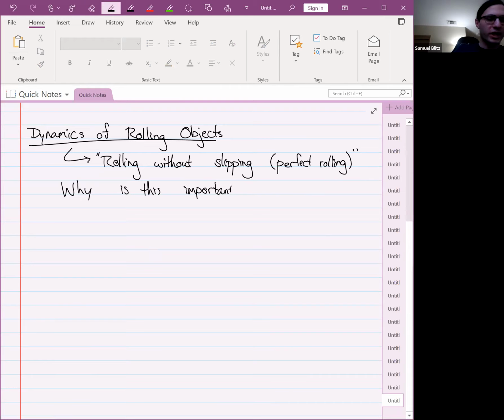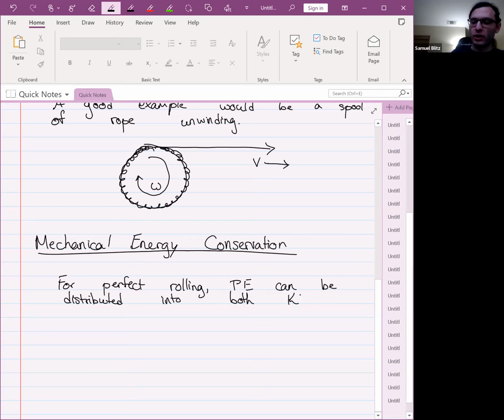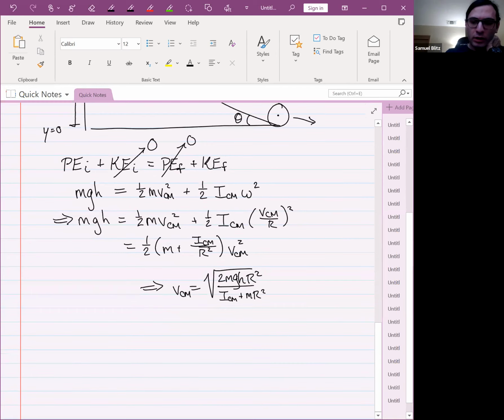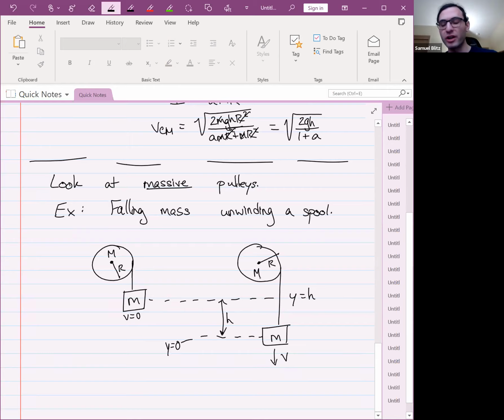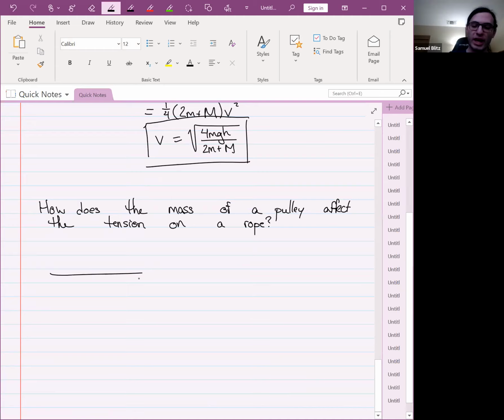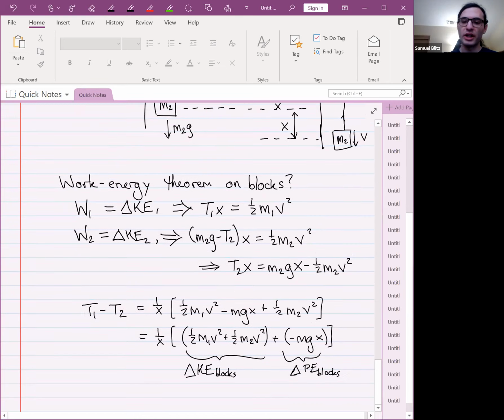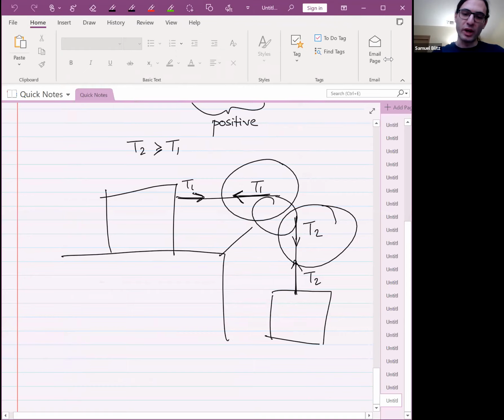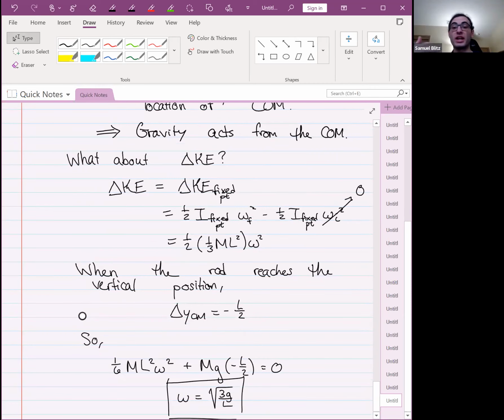Physics 9A - Lecture 19